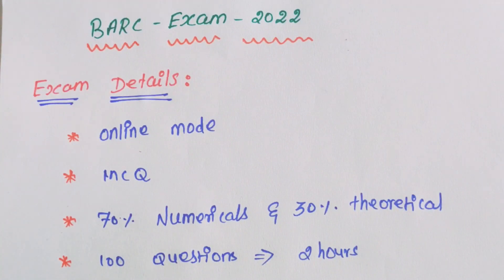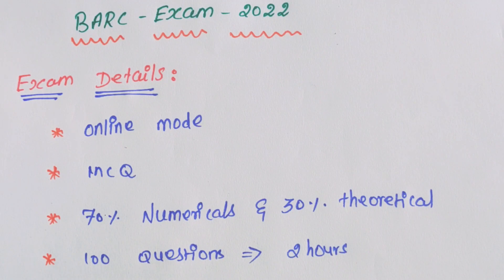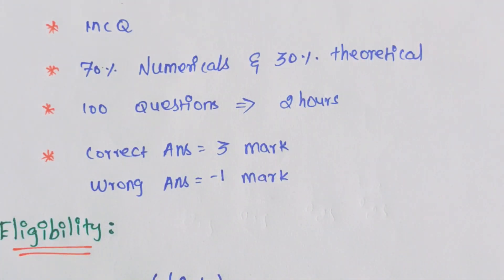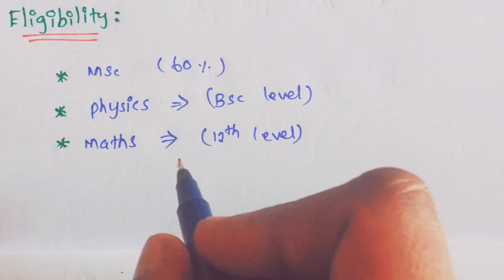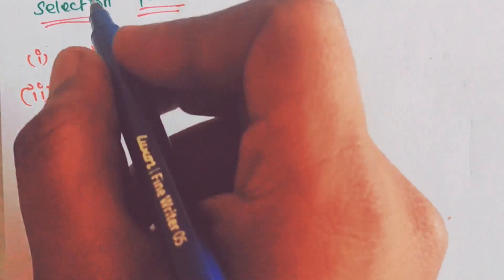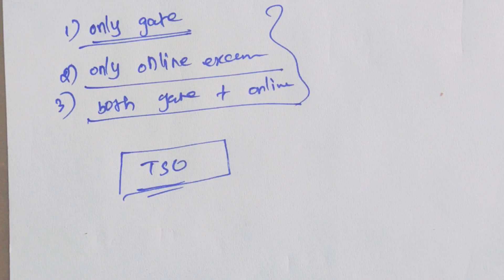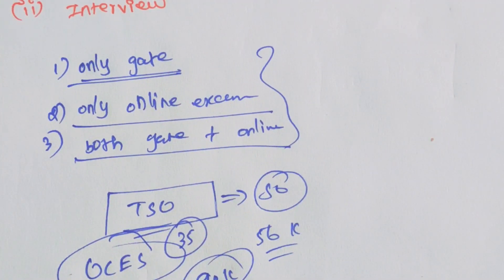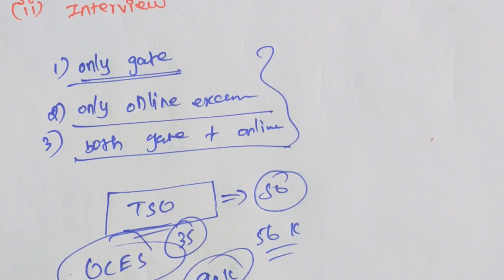BARC EXAM-2022 | Exam Preparation| DETAILS| SELECTION PROCESS| CATALYST CHEMISTRY NET CLASS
CATALYST CHEMISTRY NET CLASS
# BARC 2022 EXAM DETAILS
# E
XAM PREPARATION